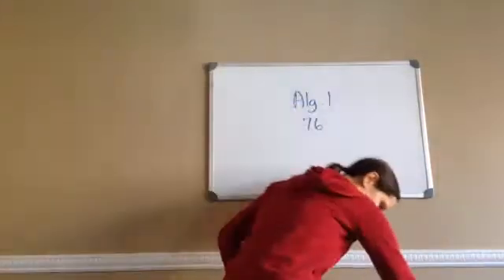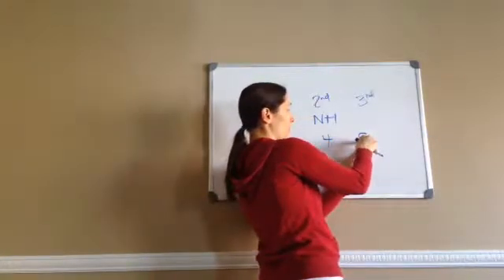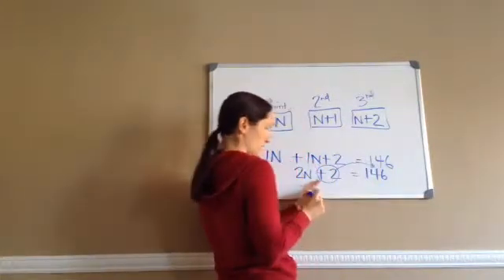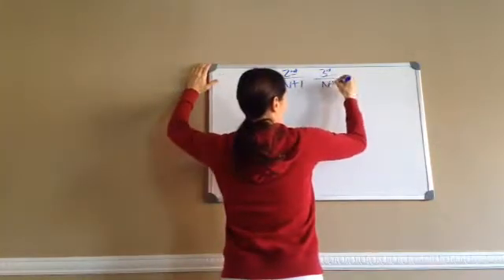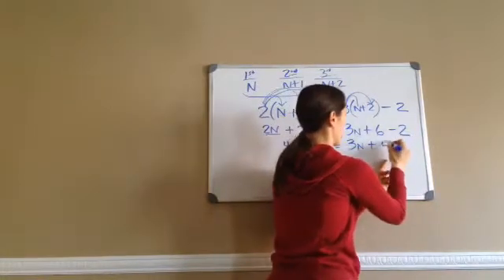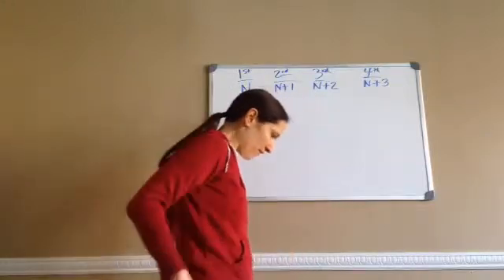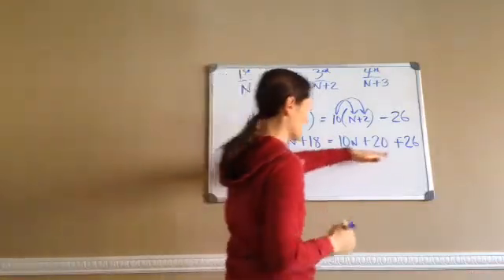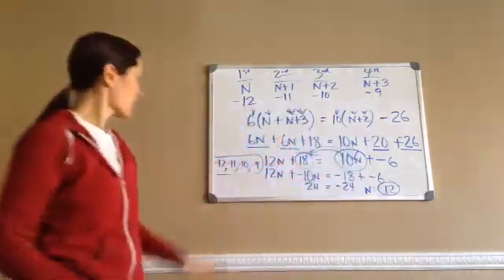Saxon Math Algebra 1 - Lesson 76 - Consecutive Integers